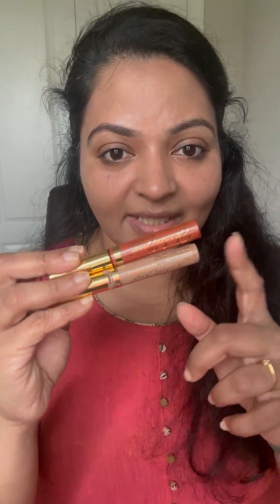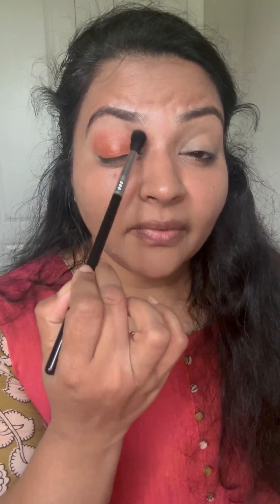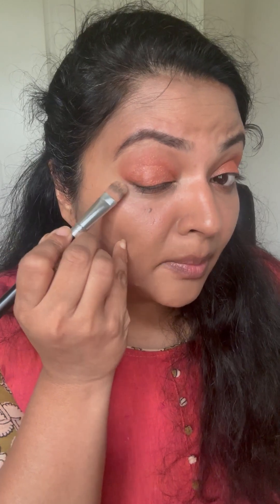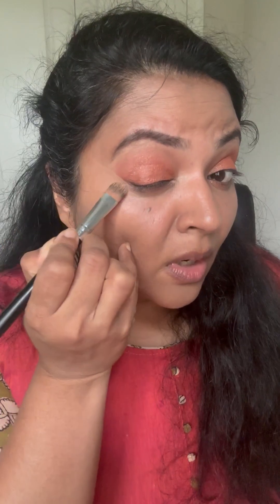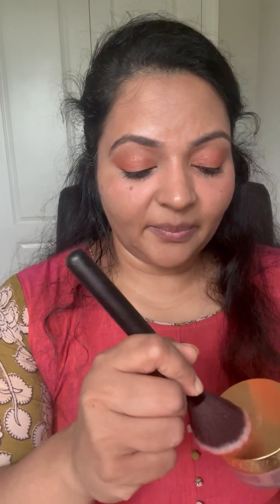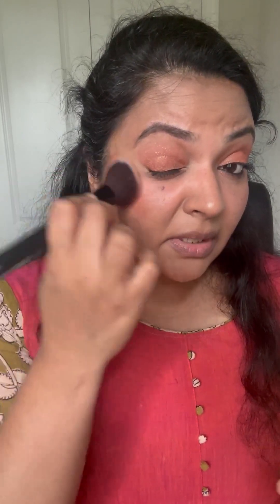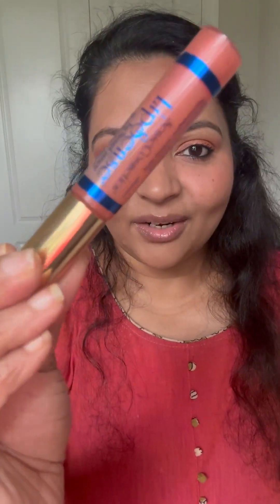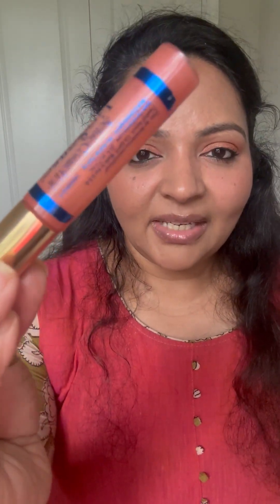Here is a quick 5 min makeup collection that is beginner friendly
☀️ NEW READY-IN-5 COLLECTION ☀️

🤩 Sun-kissed READY-IN-5 COLLECTION*

Make waves in 5 minutes with this carefree sunlit look, a four-piece cosmetics collection for sandy beaches or golden days.

💋First Love LipSense®
Beige-pink nude with matte finish.

🌹Rose Moisturizing Gloss
Sheer rose – glossy finish.

☄️Goldstone Shimmer ShadowSense®
Warm terra cotta with a subtle golden shimmer.

🤎Natural Tan ShadowSense®
Medium beige with matte finish.

FREE Bag + Variety Gloss Sample Strip When purchased as a collection.